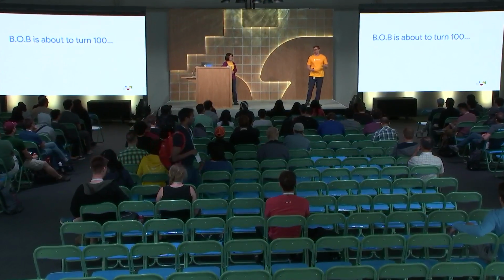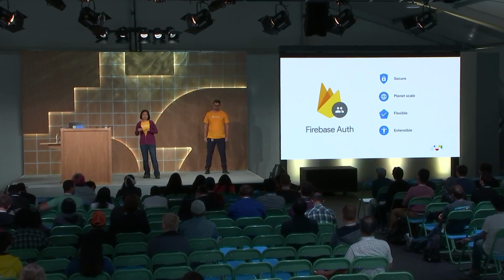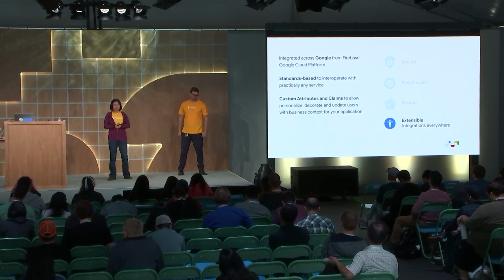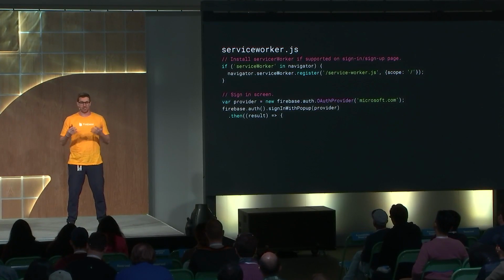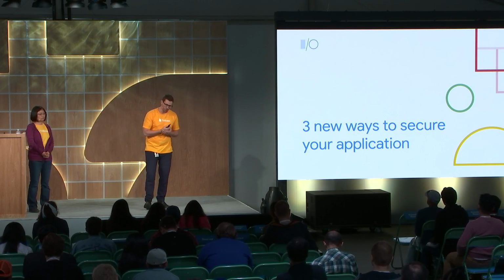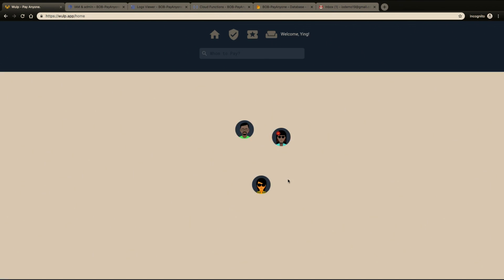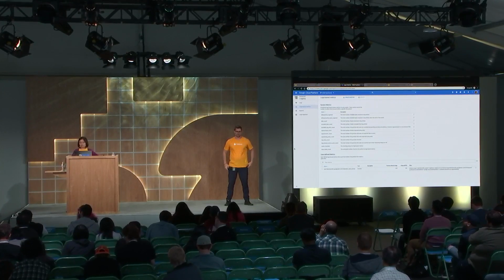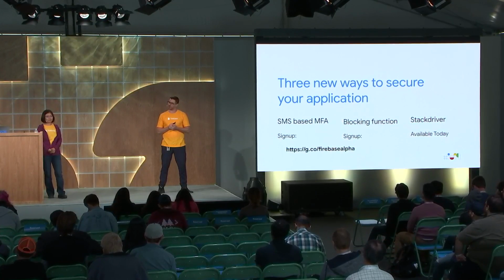Three New Ways to Secure Your App with Firebase Authentication (Google I/O'19)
Whether you're an enterprise developer or building the next smash-hit mobile app, you've probably had to spend precious time on security so your company doesn't become headline news. Experience a demo-packed session featuring three new ways that Firebase Authentication is making identity management and authentication simple and secure, so that you can get back to building the features your users will love.

Speaker(s): Ying Hao and Marc Jordan

TB6A9B event: Google I/O 2019; re_ty: Publish; product: Firebase - Authentication; fullname: Marc Jordan, Ying Hao;